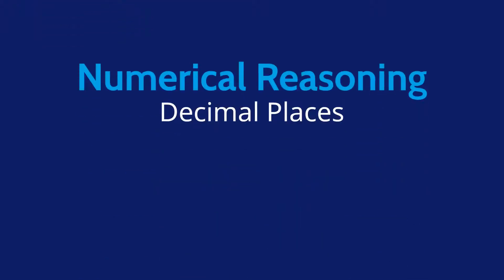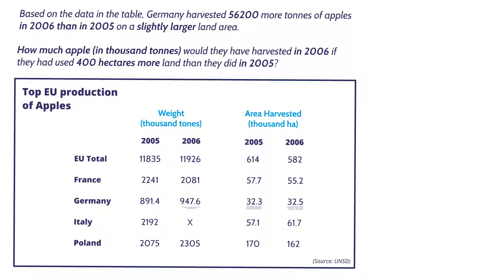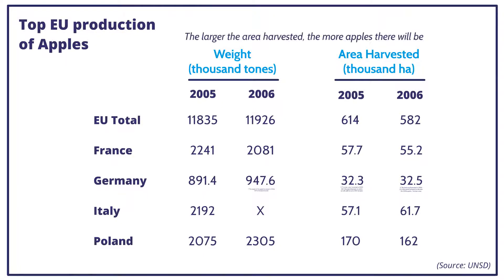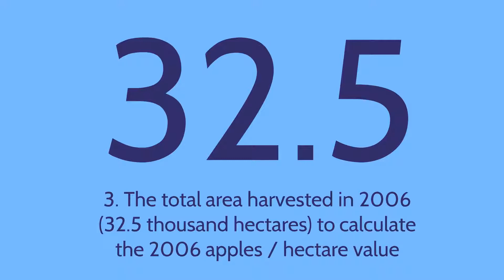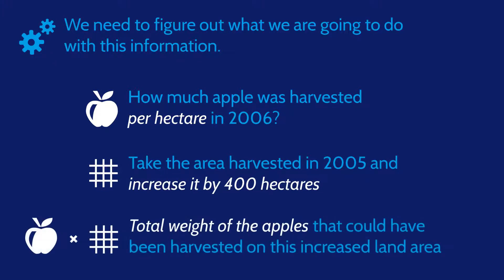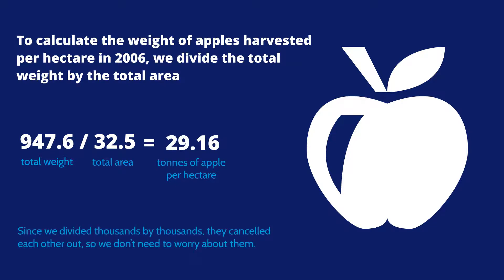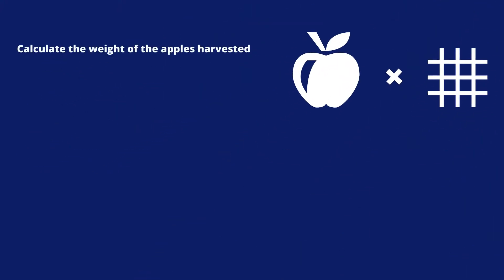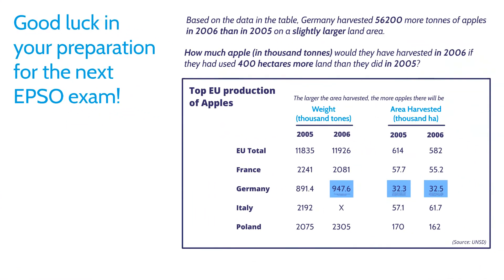Test Tube s01e01 - Decimal Places - EPSO Numerical Reasoning Explanations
In the very first episode of our numerical reasoning explanations video series we discuss the role decimal places in the context of apples.